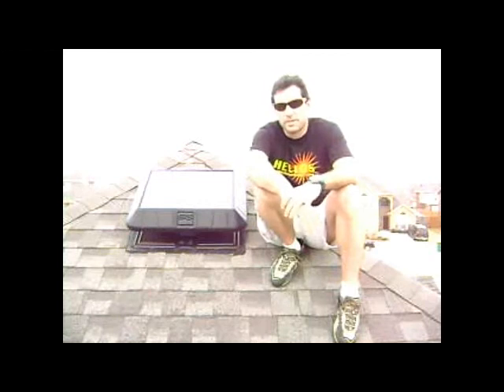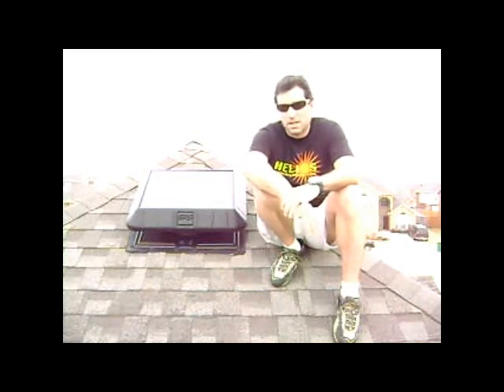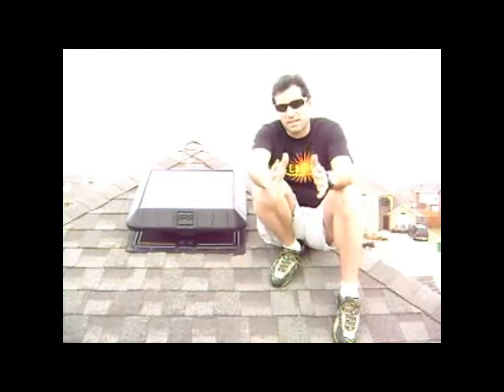HELIOS Texas on the SunRise Solar Attic Fan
Heat and Moisture are Your Attic's Worst Enemy!
During our extensive hot summer months

Especially in Texas, the temperature in your attic can exceed 160°. Small, passive roof vents are completely useless at dissipating the Texas heat and "whirly-birds" only work when the wind blows. The attic acts like a giant radiator, passing excess heat back into your living spaces and driving temperatures and cooling costs through the roof.
All year long-

Trapped moisture wreaks its own brand of havoc. Everyday activities such as showering and cooking produce water vapor that migrates into the attic. This moisture promotes the growth of mold and mildew and, if it saturates your insulation, can lead to fungal decay and destruction of your roof frame and decking.

By using a solar-powered attic fan, your attic will be cool, fresh, and dry.